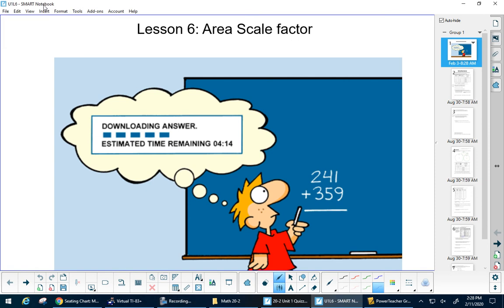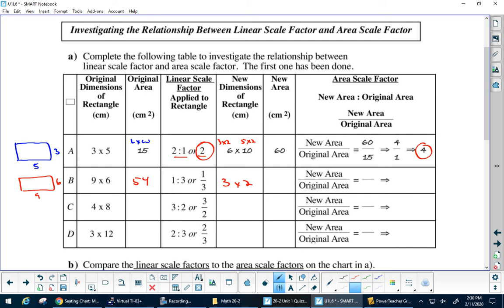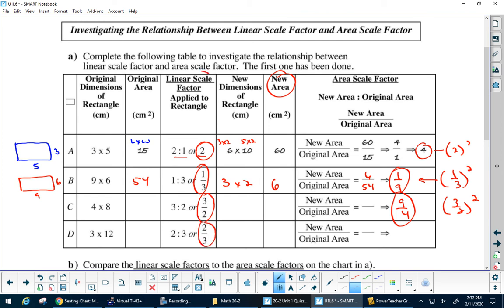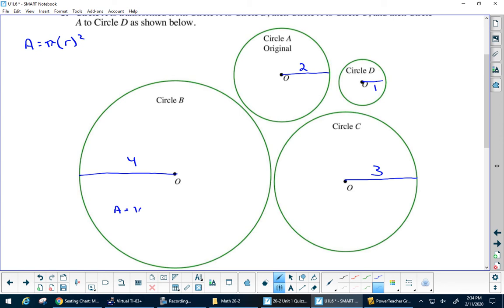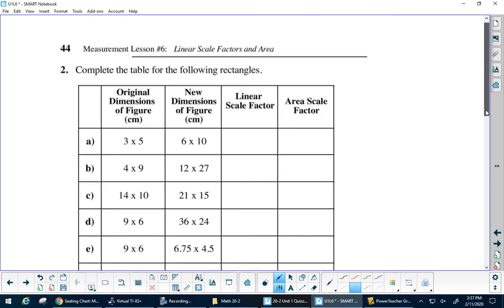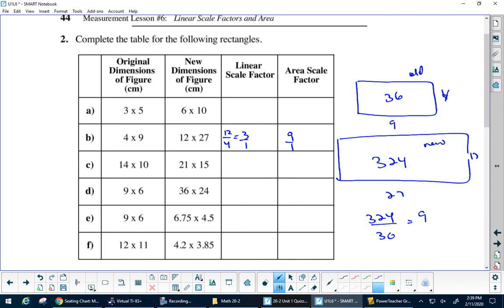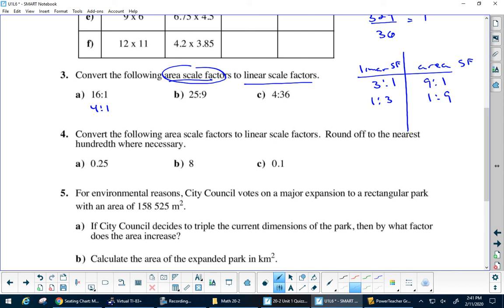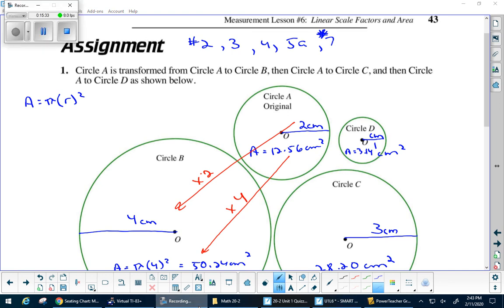Linear and Area Scale Factors